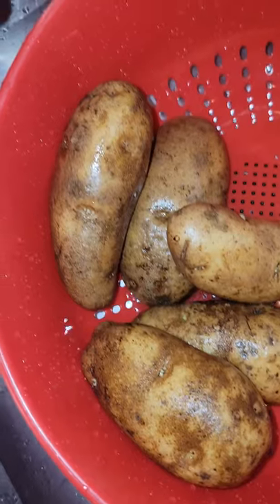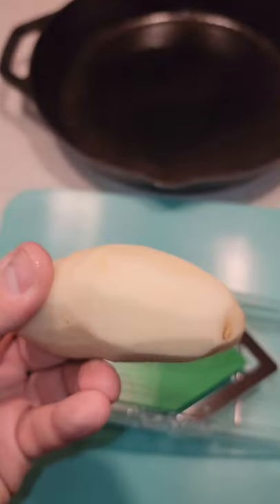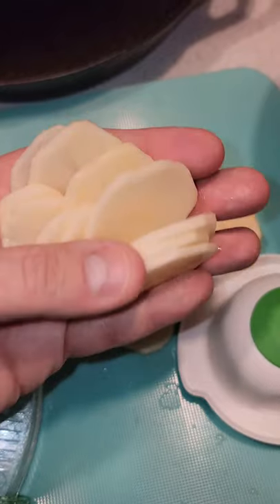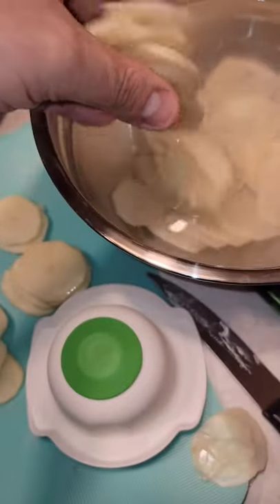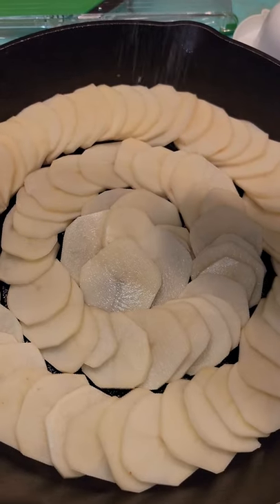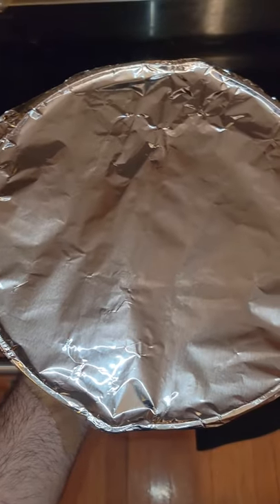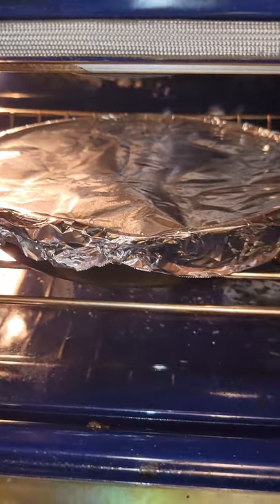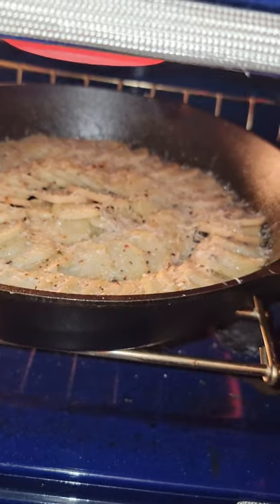Crispy Skillet Potatoes!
Repost because the algorithm hated it lol!

Easy cast iron skillet recipe!